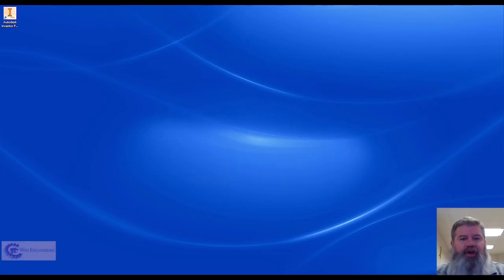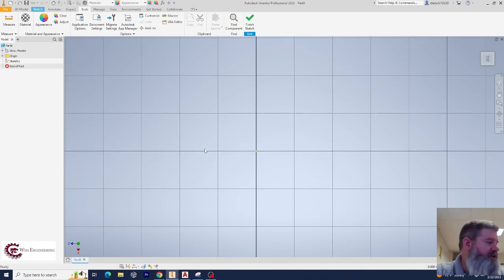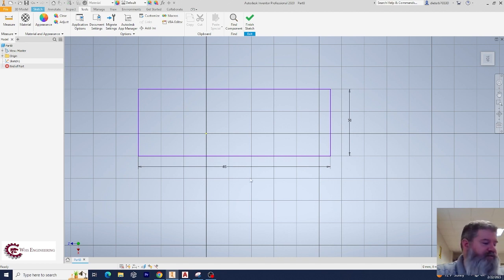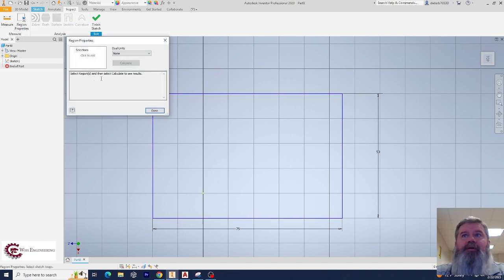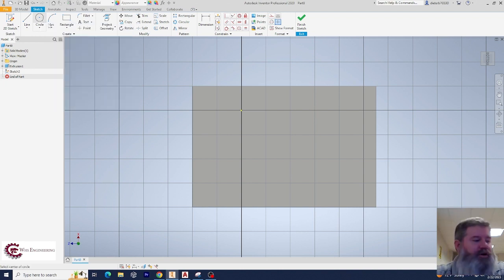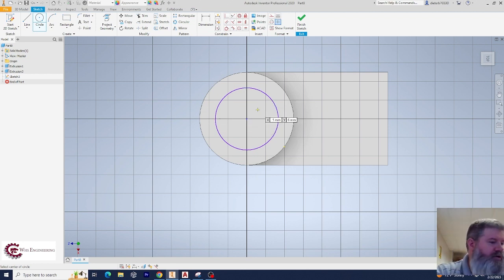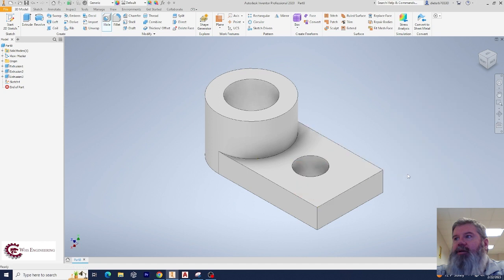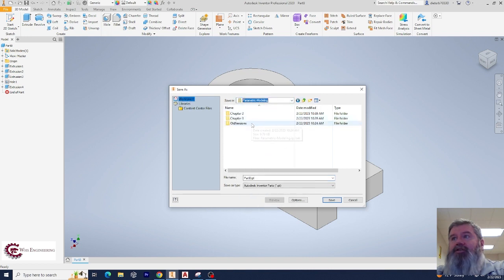AutoDesk Inventor Chapter 3 Lecture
Learning Objectives:
Understand Constructive Solid Geometry Concepts
Create a Binary Tree
Understand the Basic Boolean Operations
Setup GRID and SNAP intervals
Understand the importance of Order of Features
Create Placed Features
Use the Different Extrusion Options